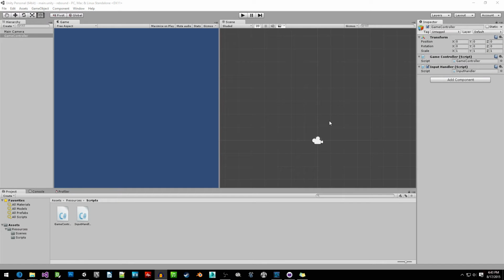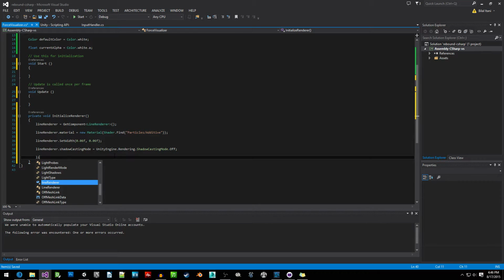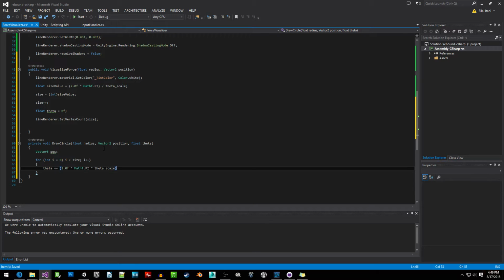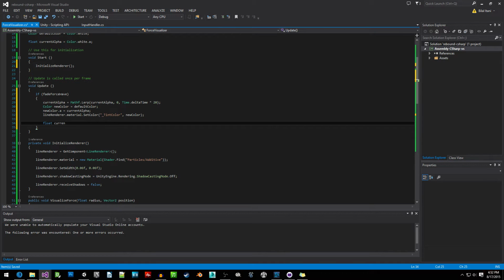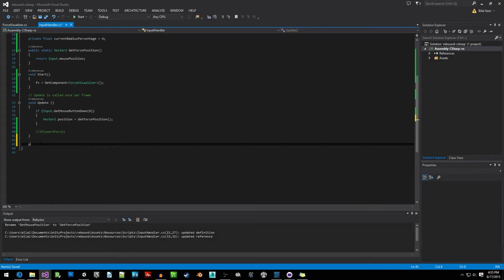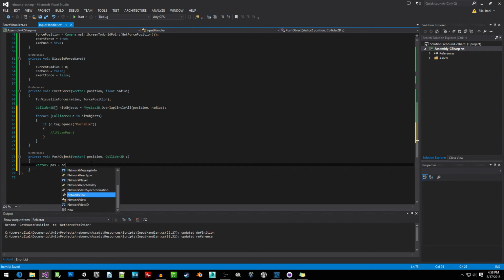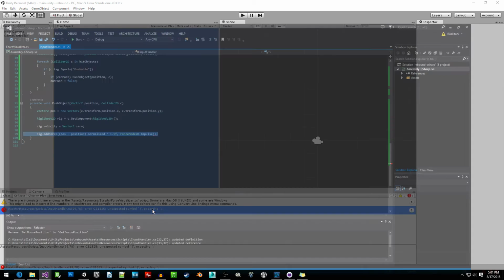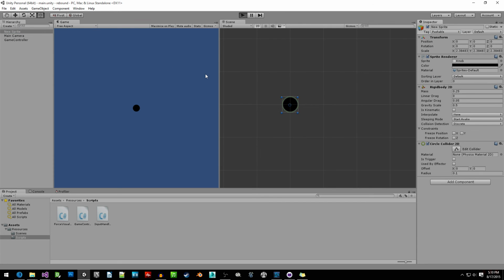How To Make A Game In Unity® | #2 - Ball And Force Physics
Welcome to part two of this game development course. In this video we set up the physics for the ball and create our force wave effect for launching the ball around.

I apologize for having created the ball twice in the video, I had an editing error!

for the latest updates on what we're working on!